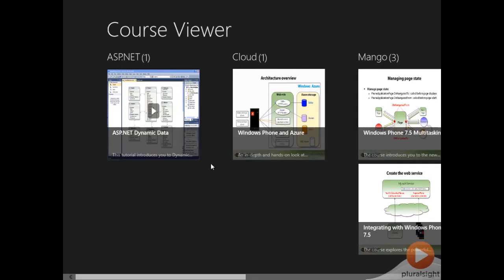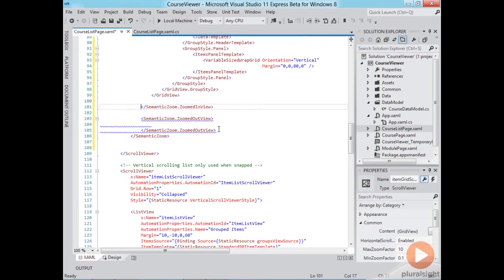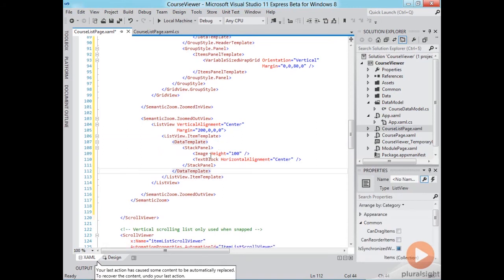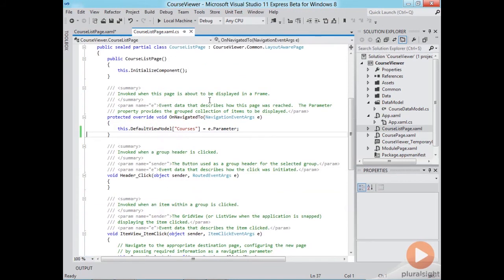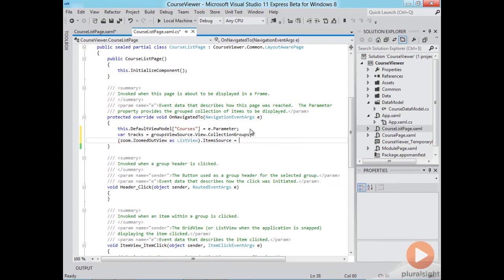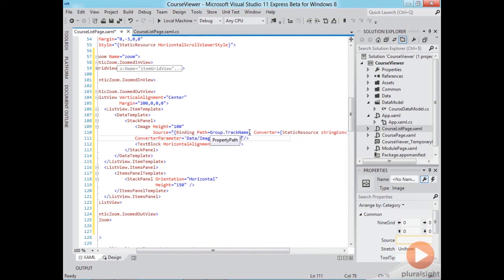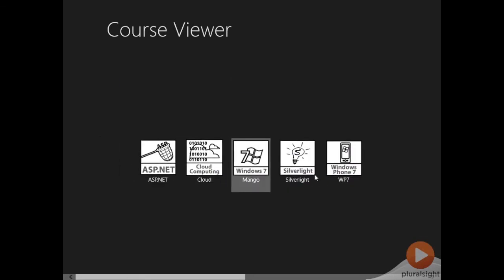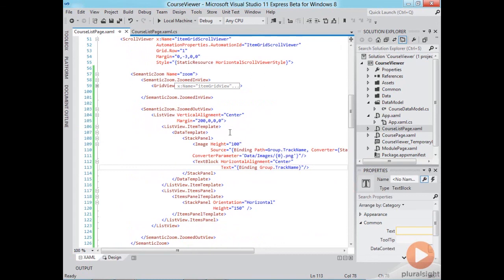Make Your Windows 8 Metro App Data Zoom | Pluralsight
Want to learn to take advantage of some of the cool new features in Windows 8 Metro apps?  In this video excerpt from Yacine Khammal's new course Windows 8 Metro Application Data you'll see how to use semantic zoom to provide both high and lower level details of your data to the user.  In the full course Yacine covers other topics such as view states, the Windows Storage APIs, using pickers, and app-to-app sharing.

Windows 8 Metro Application Data | Pluralsight